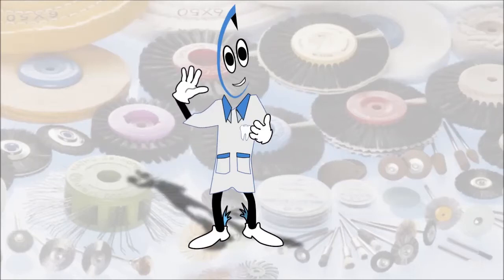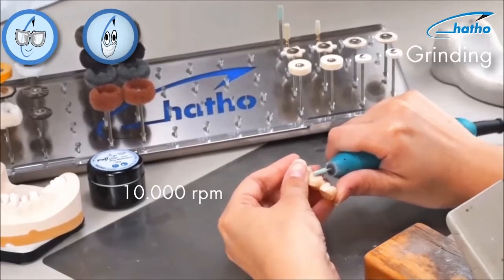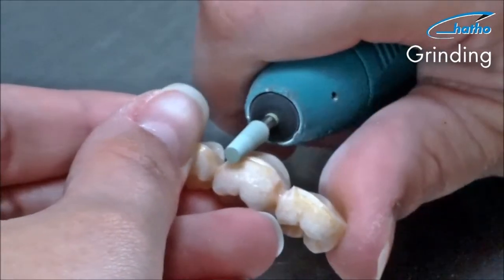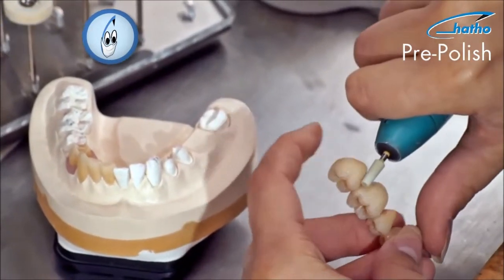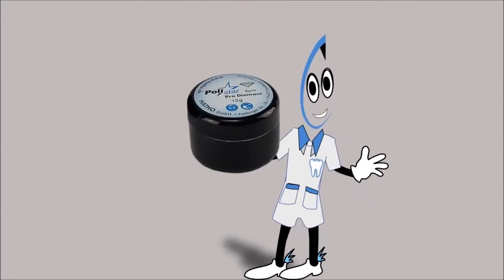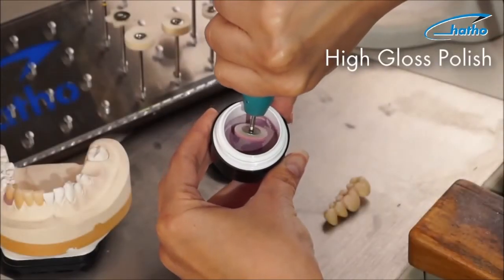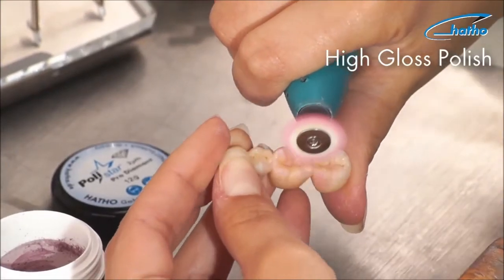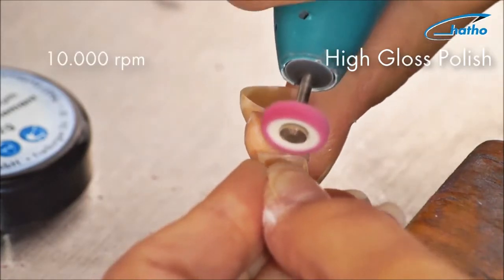HATHO High Gloss Polish of ZrO2 and Ceramic (English version)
Application video: Quick and easy polishing of Circon and ceramic